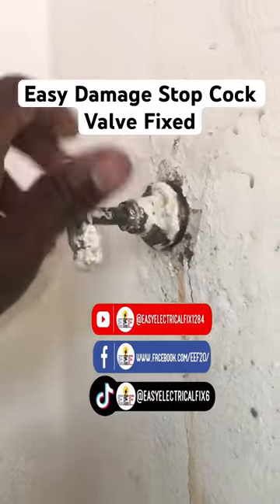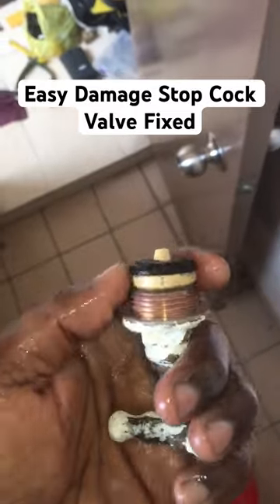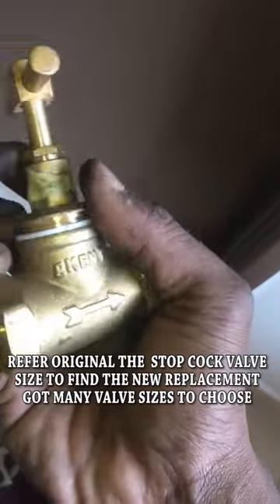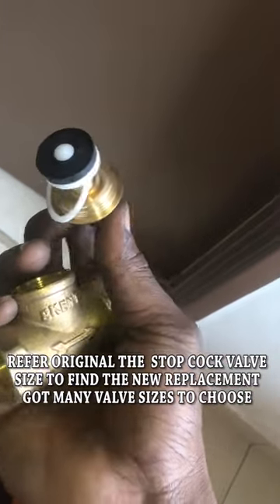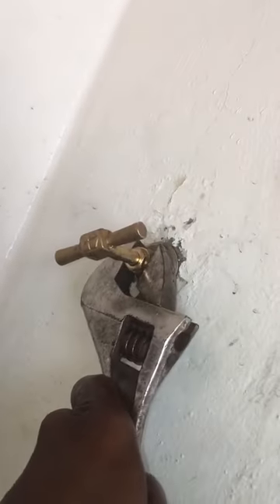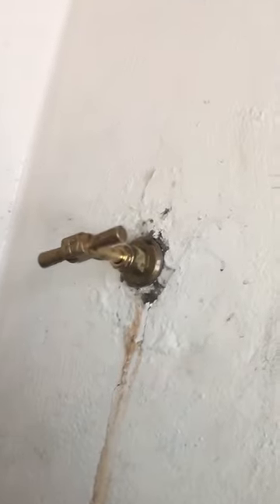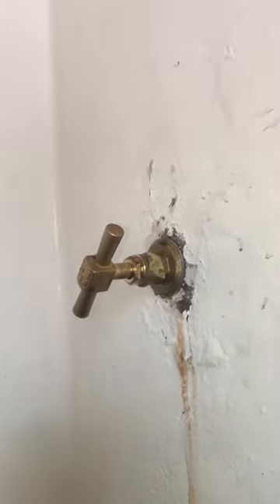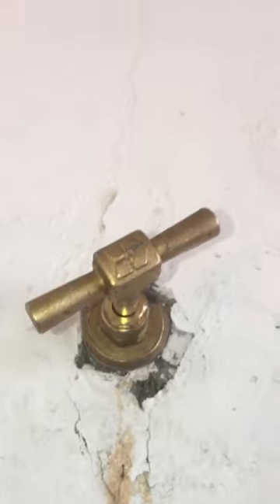Easy Damage Stop Cock Valve Fixed